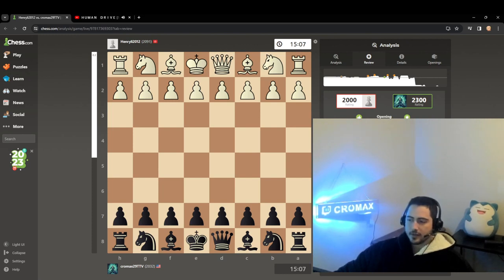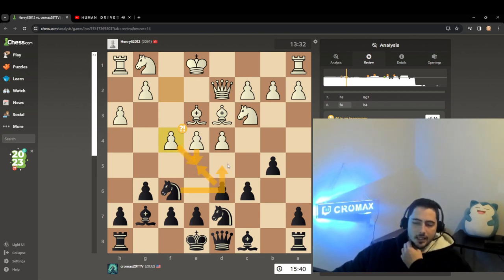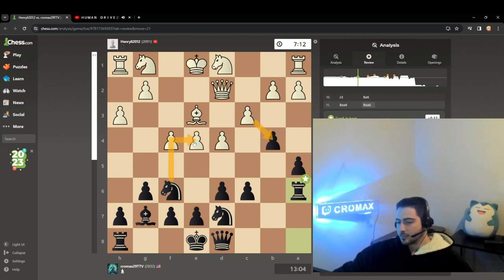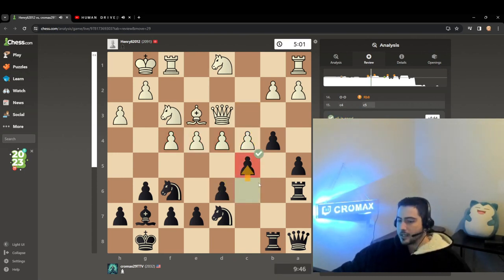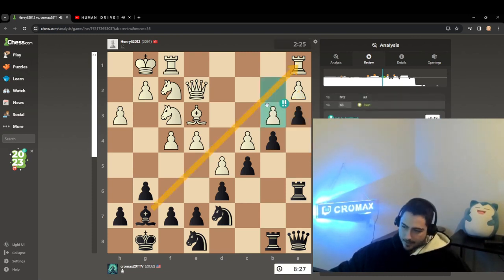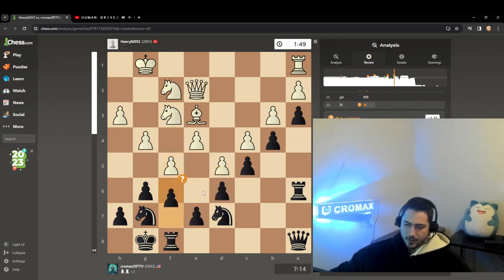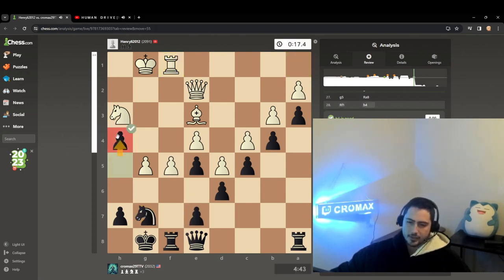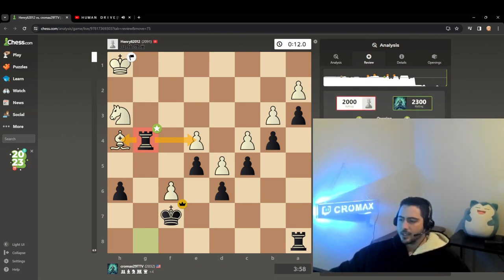Road to 2100 Chess.com - Pirc Defense - Opposite Side Castling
Follow along with the random thoughts of a self taught chess player.